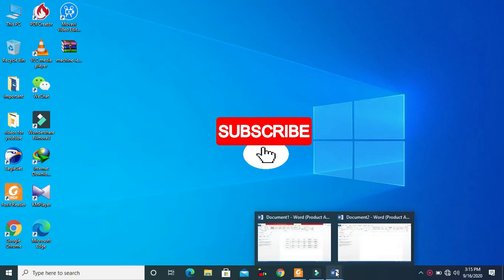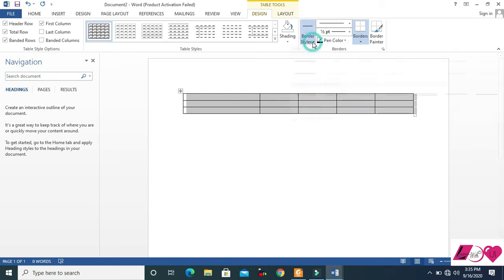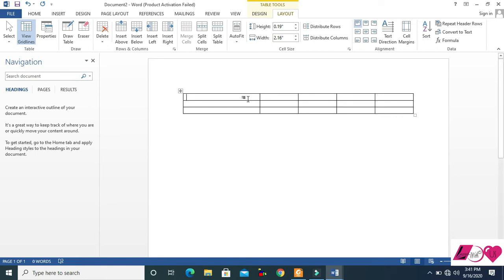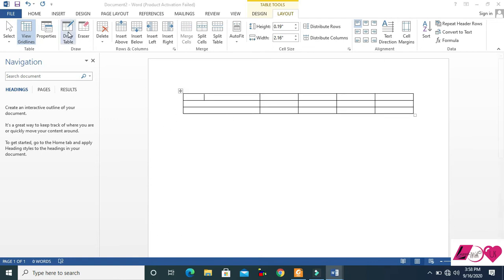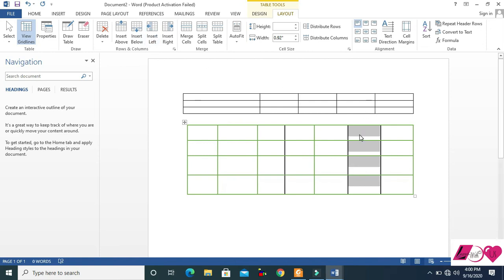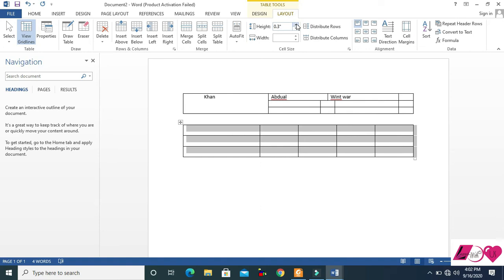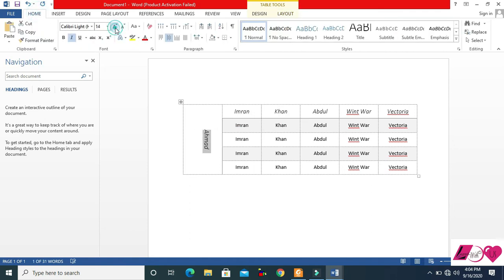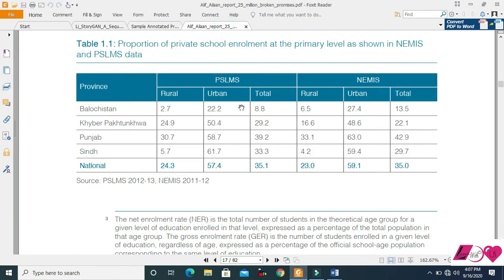How to Create/Insert a Table in Microsoft Word (Microsoft Office Lecture 8)?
In this lecture of Microsoft Word you will learn how to create a table? you will learn the "Design" and "Layout" menus of the table. Let's learn all the properties of the table in this video and our next video we will create professional tables. So stay with us.